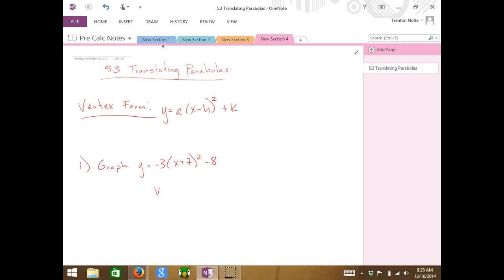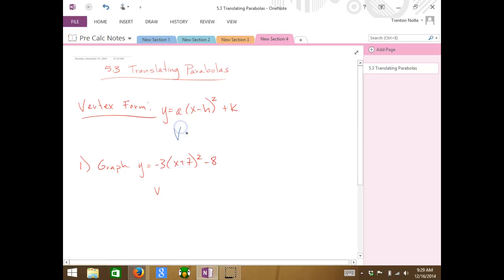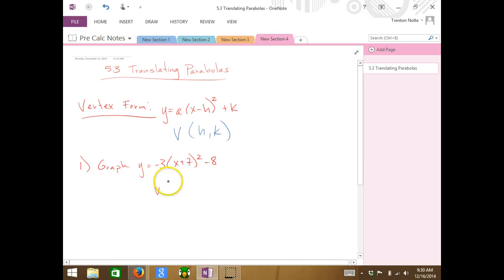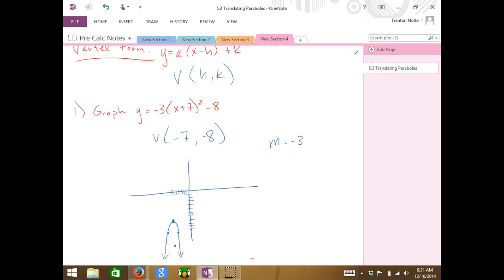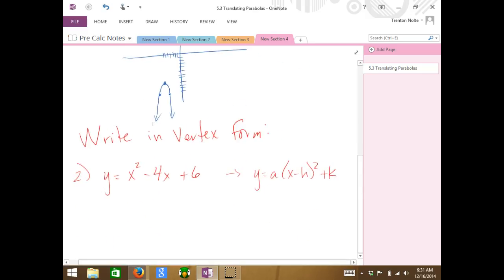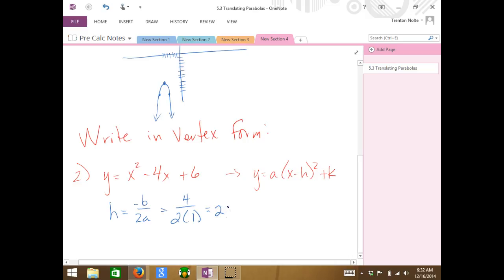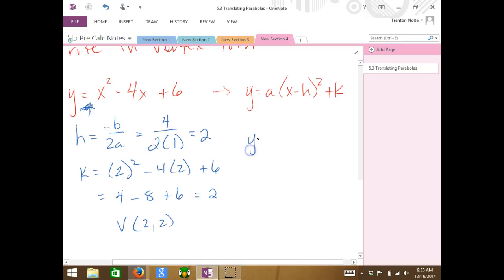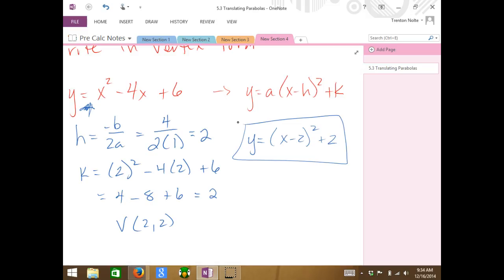5.3 Alg II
Translating Parabolas